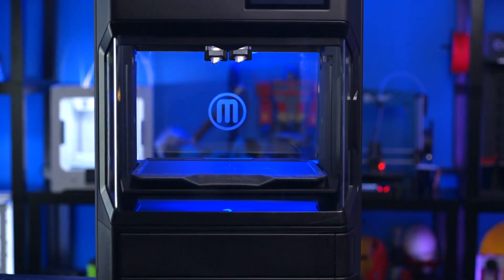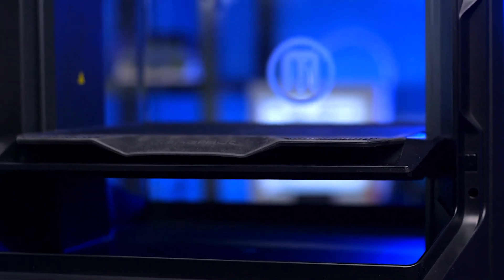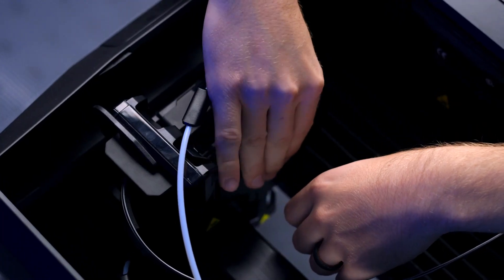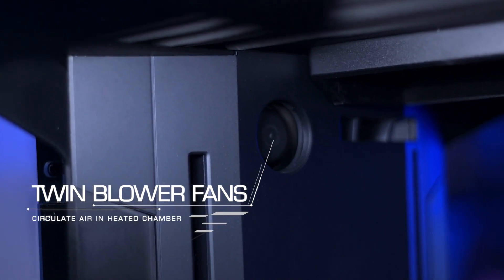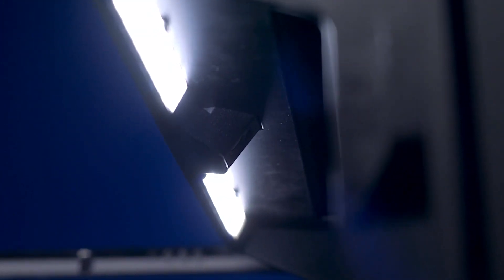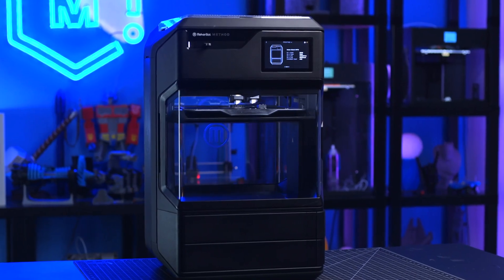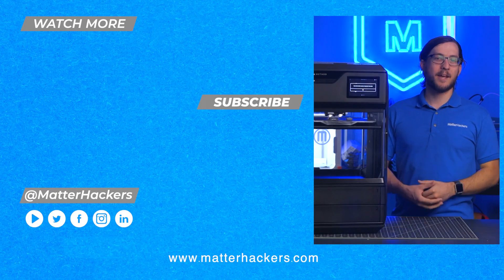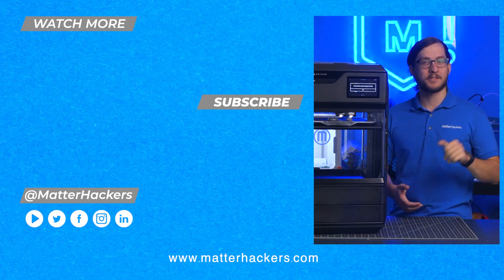Tech Breakdown: Makerbot Method 3D Printer // Fully Enclosed 3D Printer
The MakerBot Method is a user-friendly 3D printer featuring high-quality components including a 60°C heated build chamber, precision dissolvable supports, dry-sealed material bays, and dual performance extruders. The MakerBot Method is the perfect choice for printing quick prototypes, fit tests, and concept iterations.